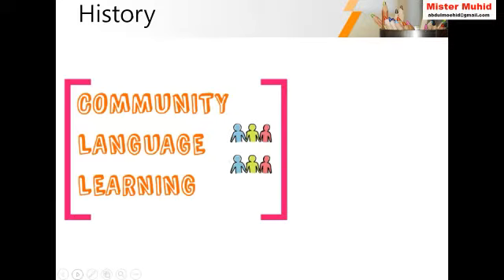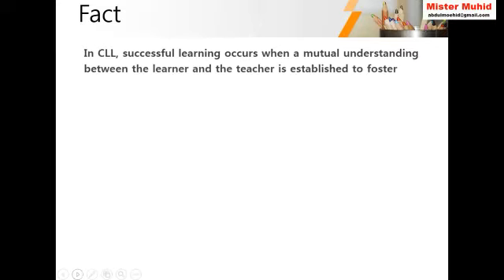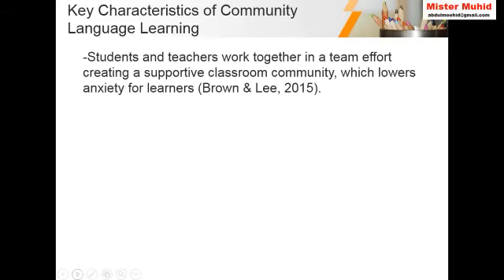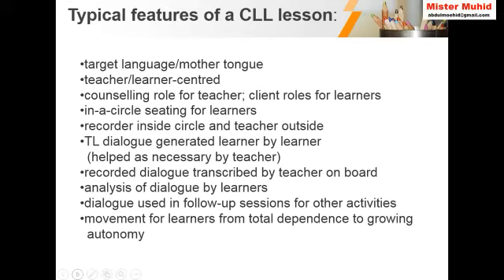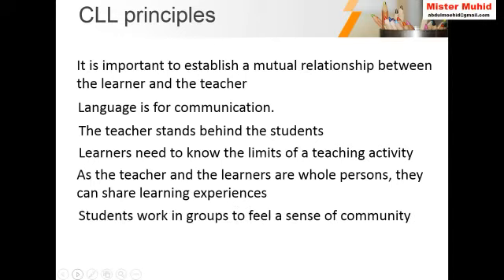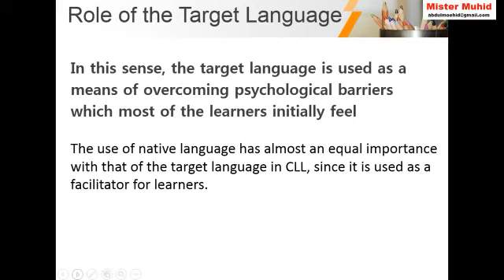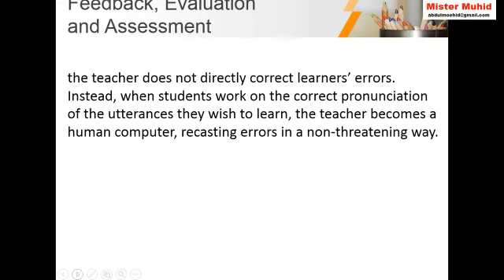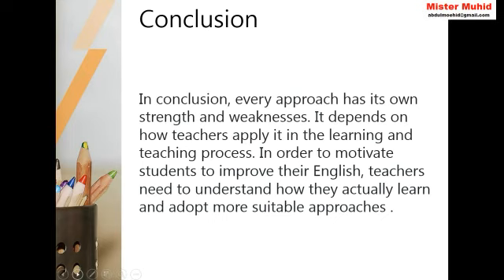TEFL 1 MEETING 6